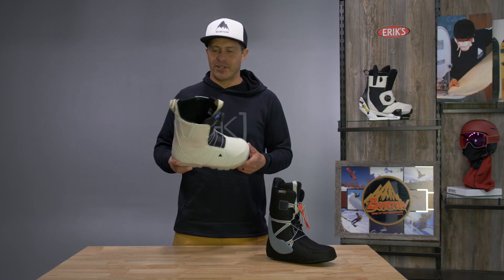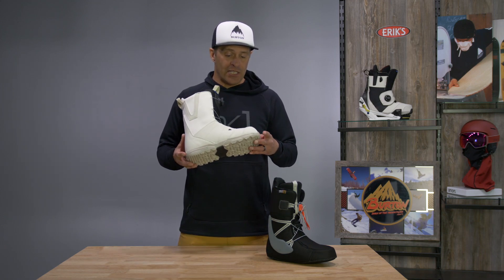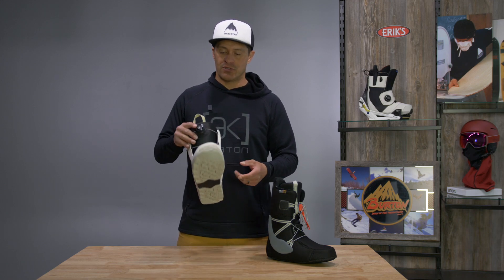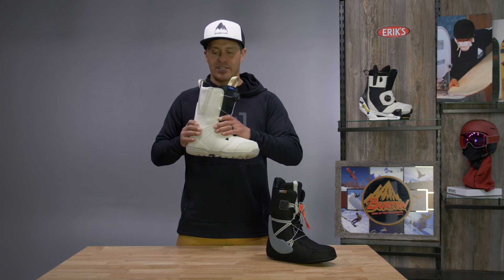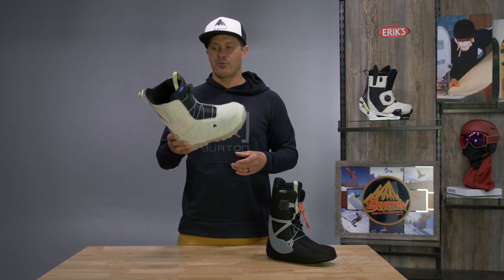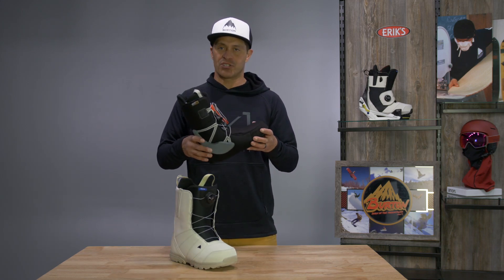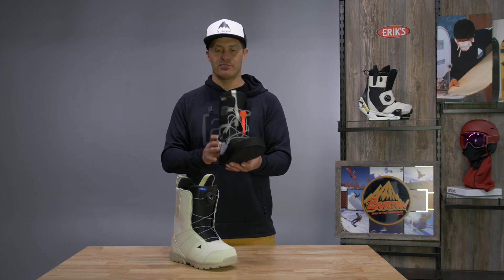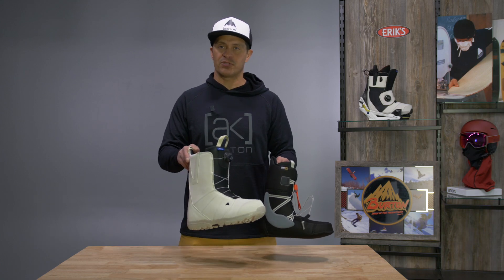2024 Burton Moto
Hassle-Free Fun for the Whole Mountain

Soft and forgiving. Light and comfortable. The proven comfort of the men's Burton Moto Snowboard Boots will have you focusing on your moves and skills and not your boots as you explore the mountain or the park. Micro-adjustable tensioning helps you fine-tune the fit and feel to match the day, the run, and your style with the quick turn of a dial. Their soft flex lets you get creative with side hits and natural features, and they're loaded with tech to keep your feet warm and comfy, so all you need to think about is which run to hit next.

Durable synthetic leather backstay; 1:1 soft flex PowerUp tongue creates a snug fit between boot and tongue, eliminating the need to readjust while you ride

Man fur is soft and fuzzy, providing a warm and comfortable entrance into the boot

Total Comfort Construction provides an instantly broken-in feel right out of the box, eliminating the break-in period; Snow-proof internal gusset completely seals the lower zone of the boot, keeping your feet warm and dry

BOA® Fit System featuring Coiler™ technology uses an inner coiler that automatically recoils the lace back into the inner spool allowing for clean lace management, a snug fit, and a faster lace-up process with the simple twist of a dial

Sleeping bag reflective foil underfoot reflects heat back to the foot, improving both warmth and comfort in cold conditions

Imprint 1+ heat-moldable liner with integrated lacing offers a increased comfort and an improved wrap on the heel and ankle